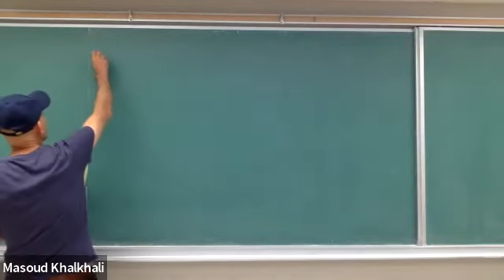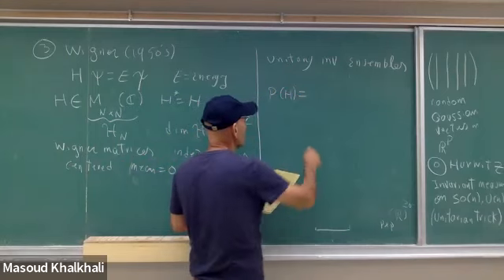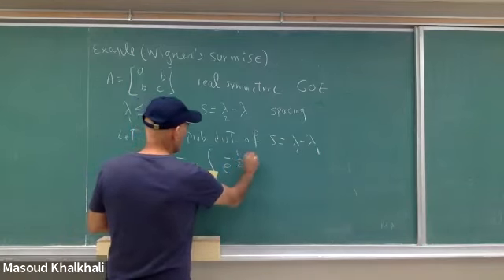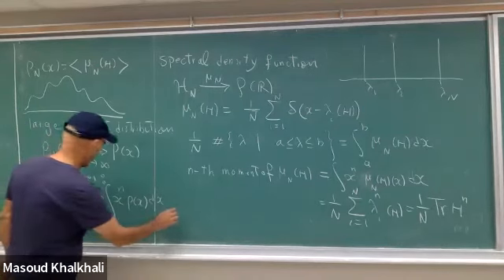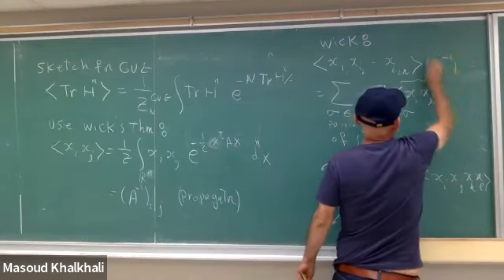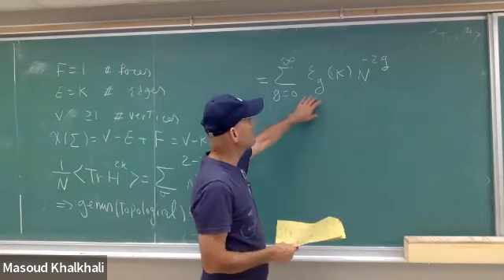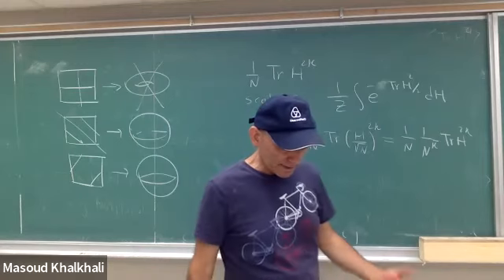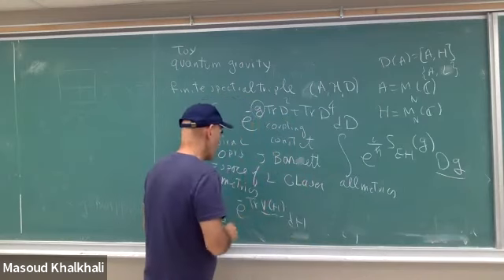Introduction to random matrix theory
Masoud Khalkhali (Western University, Canada)